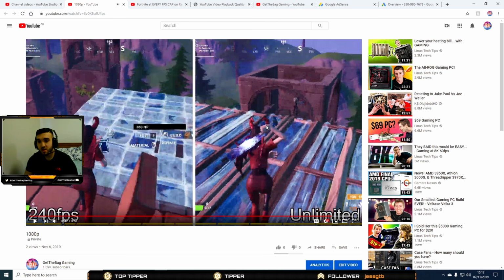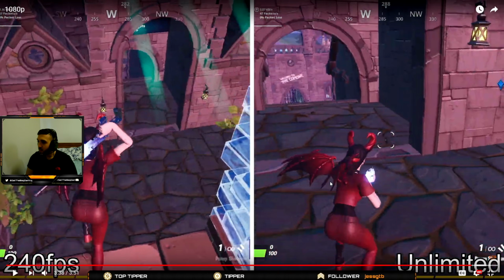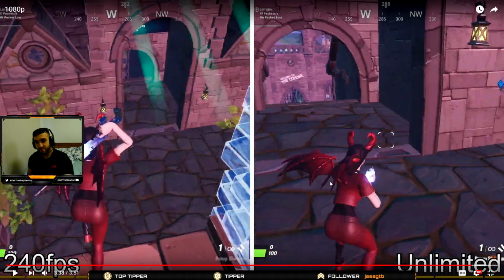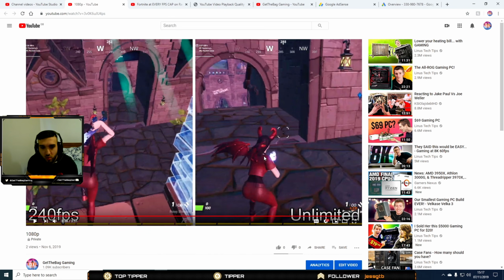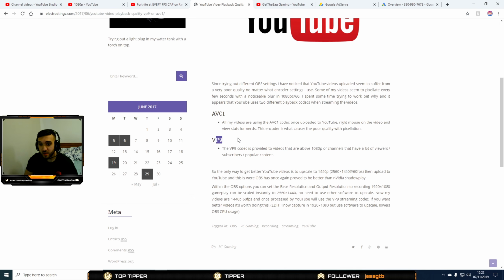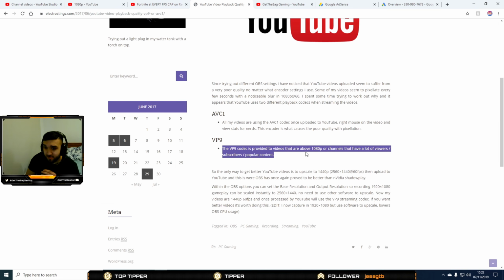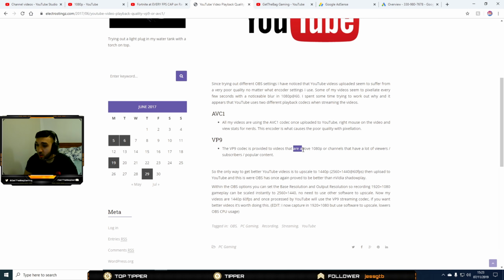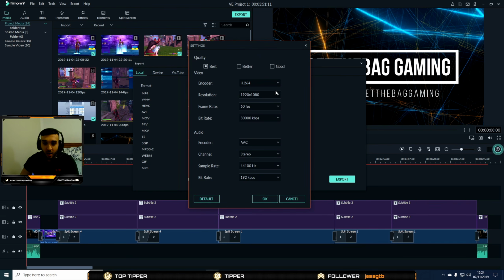How To Fix: Loss Of Video Quality After Uploading To YouTube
If You LoseQuality AfterUploading Your Video to YouTube Although The Quality is Good When Played Back on Your PC, Then This Video Should Fix Your Problem and Answer any Other Questions You Have. If Not Comment and I'll answer.
UseCodeGTB In The Fortnite Item Shop!